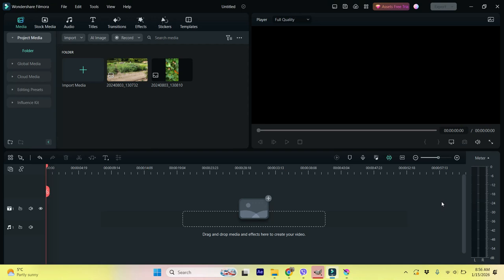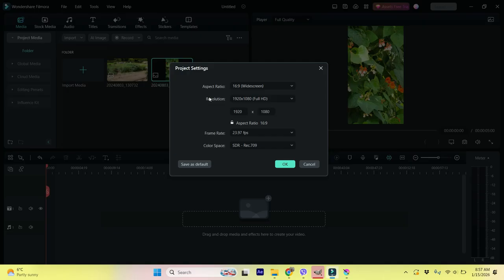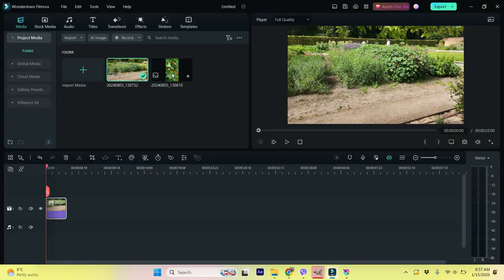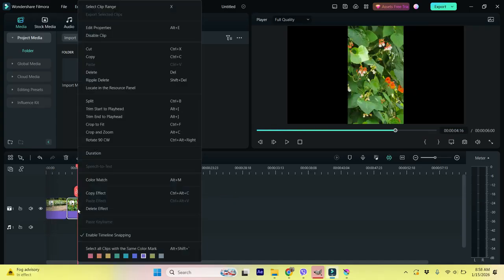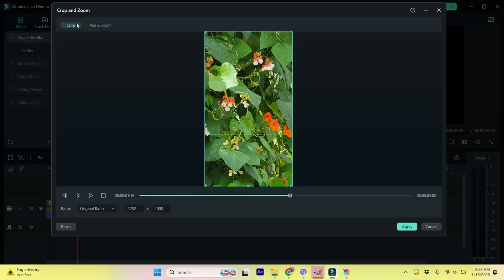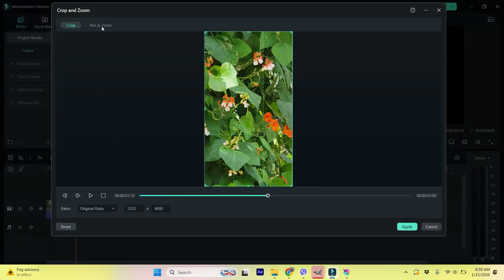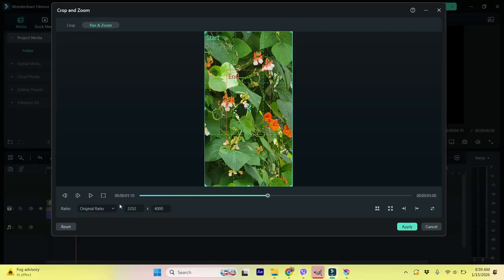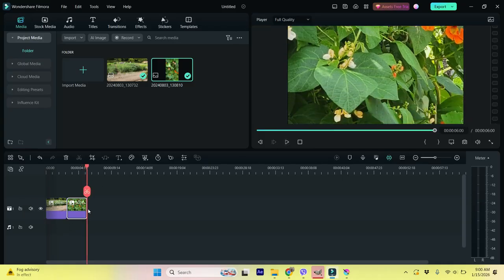How To Do A Video From The Frames, Clips With Different Sizes In FILMORA | Let`s Do Tech | Editing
How to do a video in Filmora